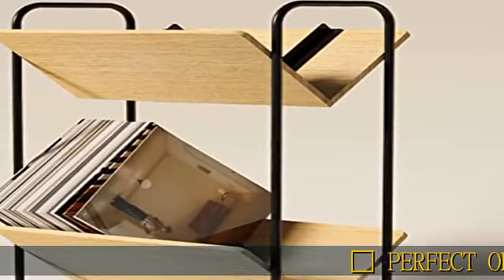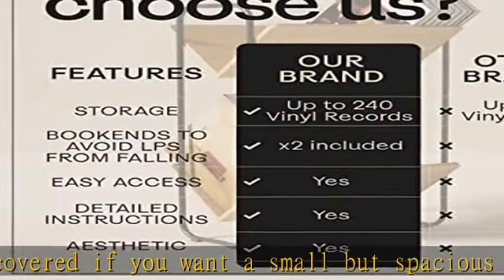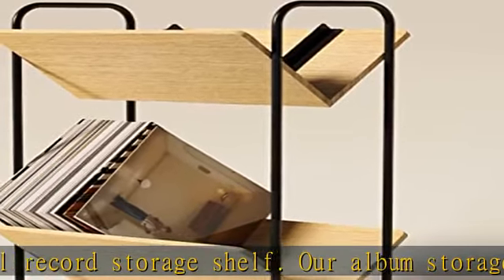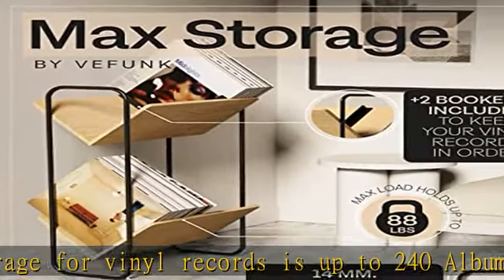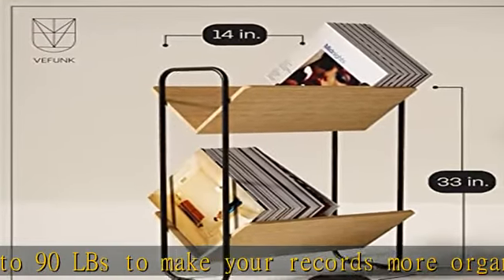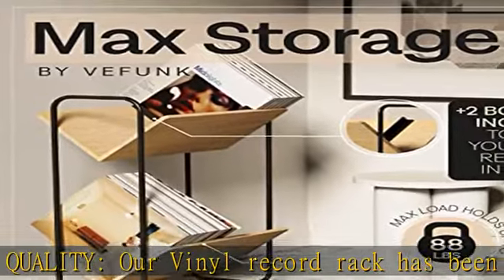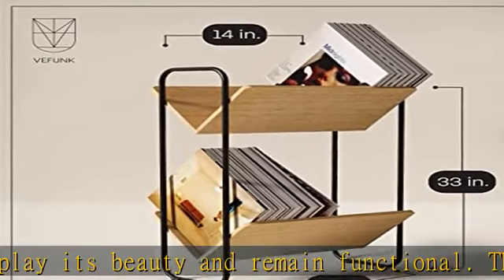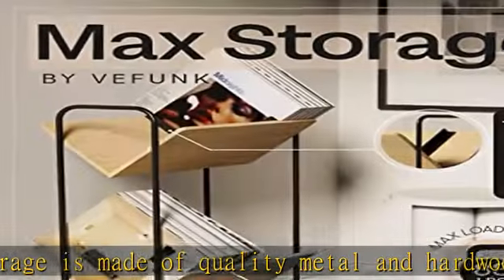Vinyl Record Storage Up to 240 LP - Max Storage Vinyl Record Holder Wood & Metal - Record Stand Fur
Vinyl Record Storage Up to 240 LP - Max Storage Vinyl Record Holder Wood & Metal - Record Stand Furniture - Wooden Vinyl Storage Rack Solution - Vinyl Record Display for Living Room - Vinyl Crate